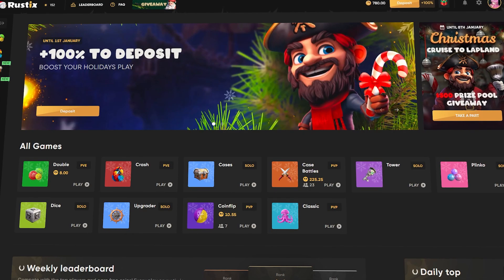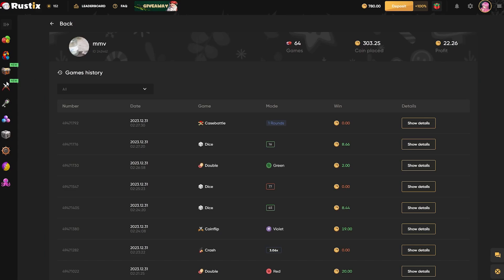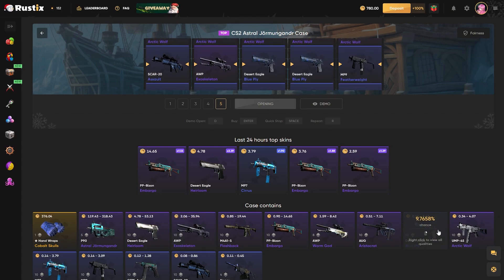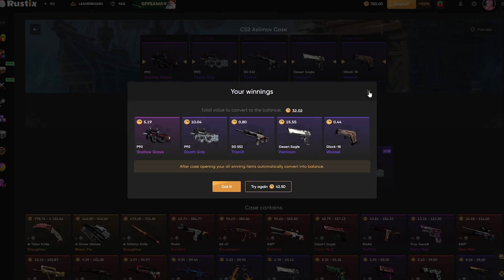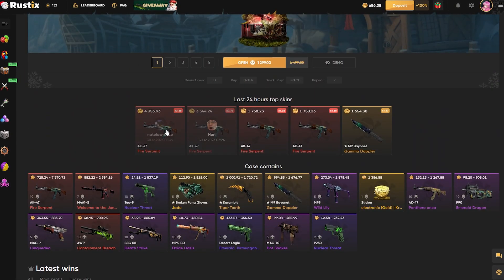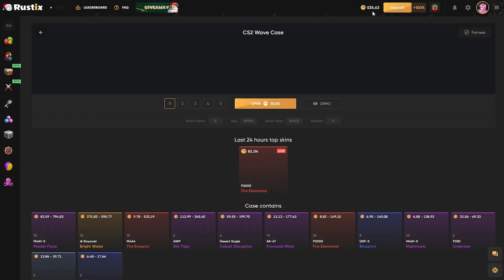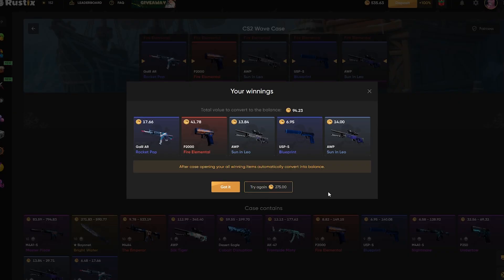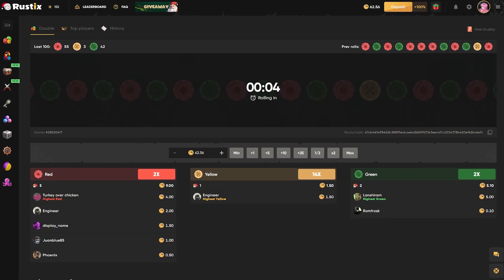INSANE SESSION ON RUSTIX TO PROFIT!?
😎  Use Code 'Free'  when playing on Rustix to get 2$ for free! + 50% Deposit Bonus!

Another video of the Rustix series! A Brand new Skin Gambling website Rustix. Rustix is really fun to play and there are a lot of different game modes to play on Rustix. I mostly played Jackpot and roulette as these are my favorites. Did we make a profit? Watch the video to find out!